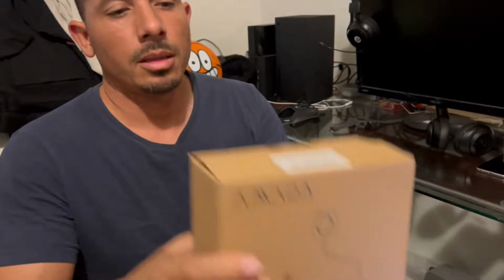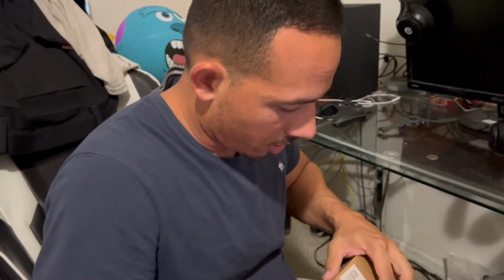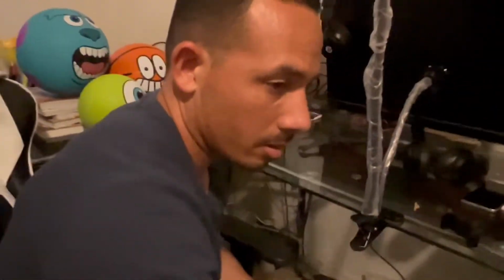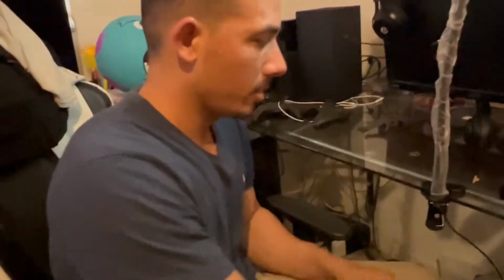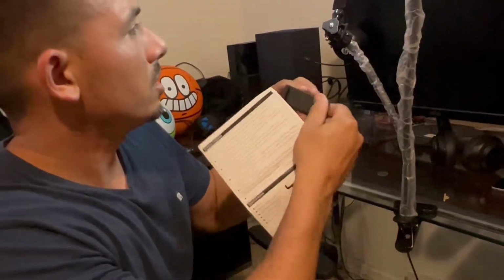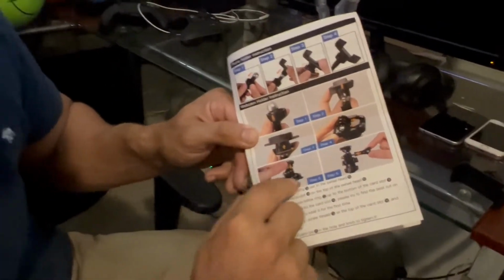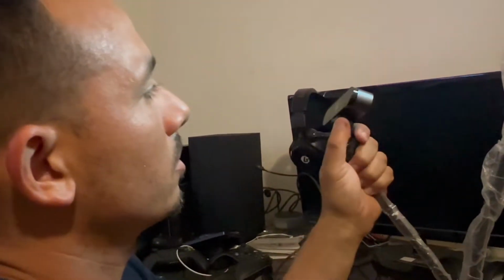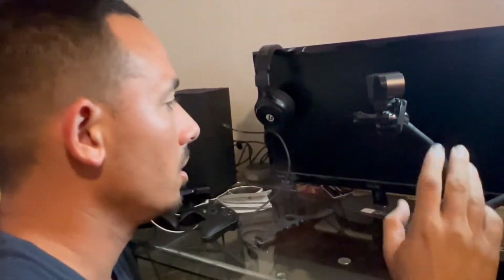Amada light stand for Logitech webcam live stream with selfie ring light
Hand Free – clamp on table/desk/bed and rotate any angle to free your hands
3 Light Color - white, warm yellow, warm yellow + white
10-Level Brightness – optimize your lighting source as best
360 degree adjustable – easily rotate the swivel ball head for ideal viewing
Universal Phone Holder – works with all iPhone/Samsung smartphones up to 3.7 inch wide
USB Powered - no battery needed, long USB cable (55 inch) ensure sufficient reach from your USB charger
Multifunction – works both as photography ring light and table lamp, or even monolights

Follow some of my favorite channels if you have a chance